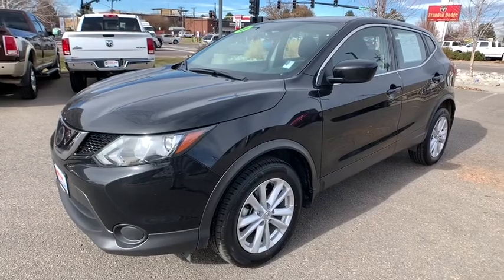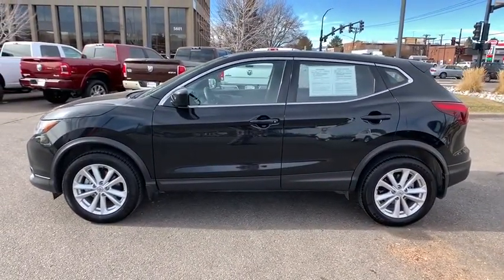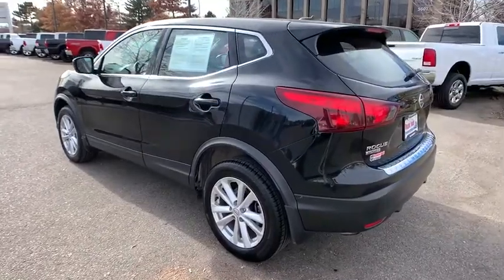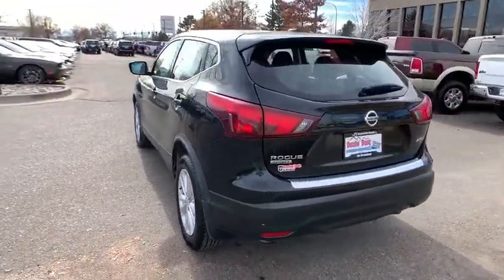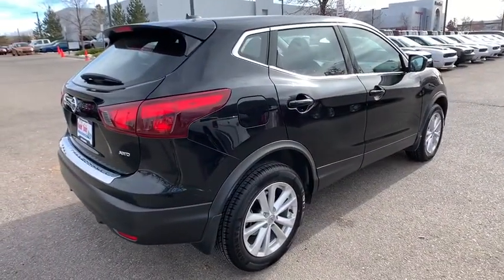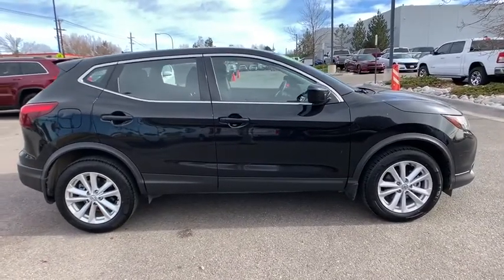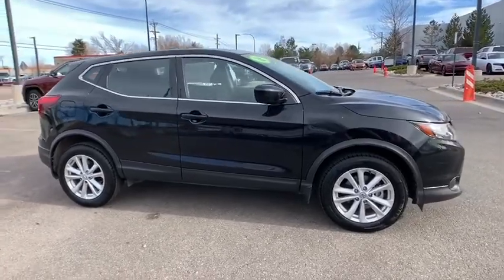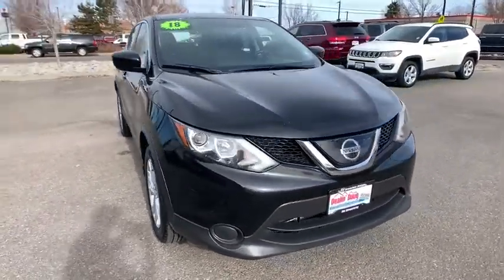2018 Nissan Rogue Sport Denver, Littleton, Aurora, Parker, Colorado Springs, CO P0200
Magnetic Black  2018 Nissan Rogue Sport available in Denver Colorado at Brandon Dodge. Servicing the Littleton, Aurora, Parker, Colorado Springs, CO area.
2018 Nissan Rogue Sport S - Stock#: P0200 - VIN#: JN1BJ1CR4JW283753

Brandon Dodge
5600 S Broadway

Recent Arrival! Certified.brbrRogue Sport S, 4D Sport Utility, 2.0L DOHC, CVT with Xtronic, AWD, Magnetic Black, Backup Camera. Odometer is 2686 miles below market average! 24/30 City/Highway MPGbrbrCertification Program Details: Dealin Doug Certified Advantage Pre-Owned Vehicle 3 Year 100,000 mile Limited Powertrain Warranty. Includes 24/7 emergency roadside assistance. The Dealin Doug Certified Advantage pre-owned limited powertrain warranty begins on the vehicle purchase date and continues up to 3 year or 100,000 miles on the odometer, whichever occurs first.